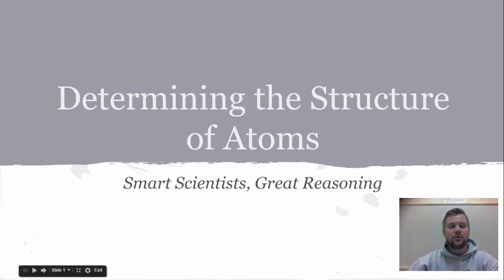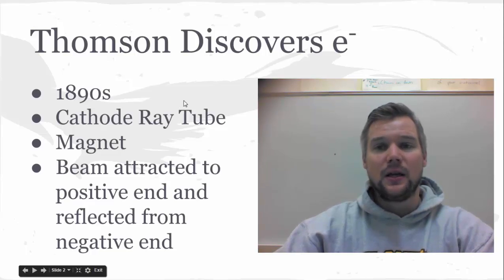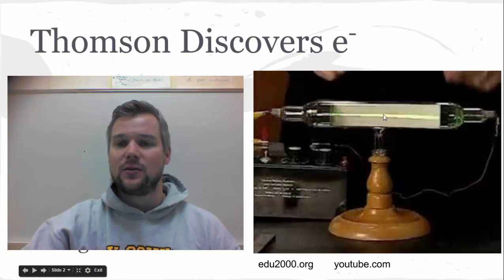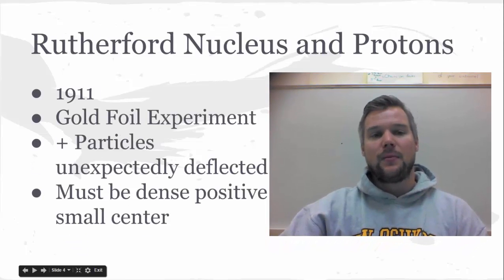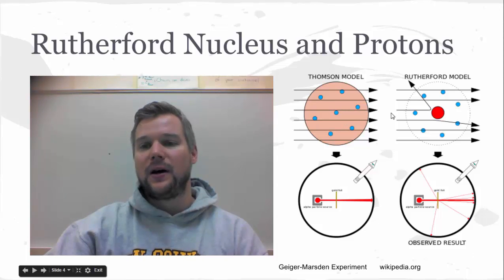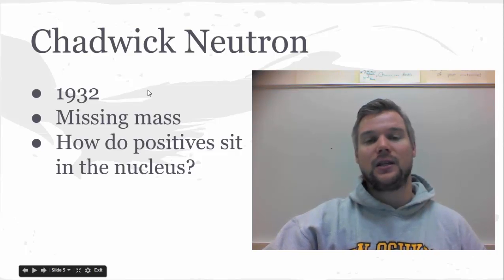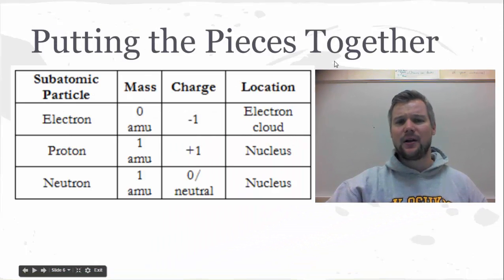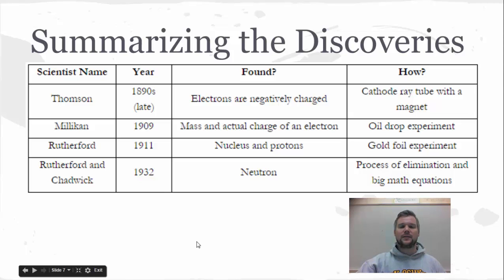Determining the Structure of Atoms Badger High School Chemistry